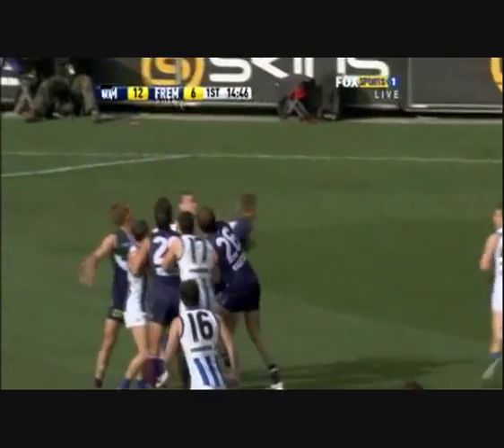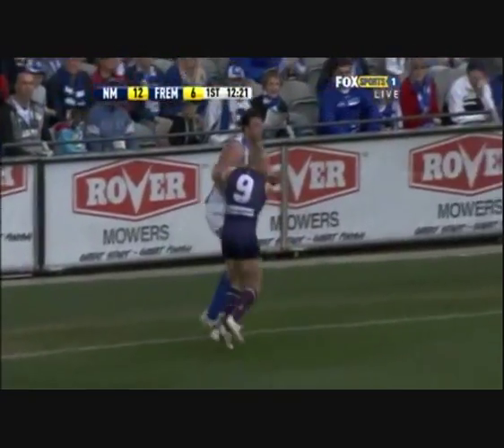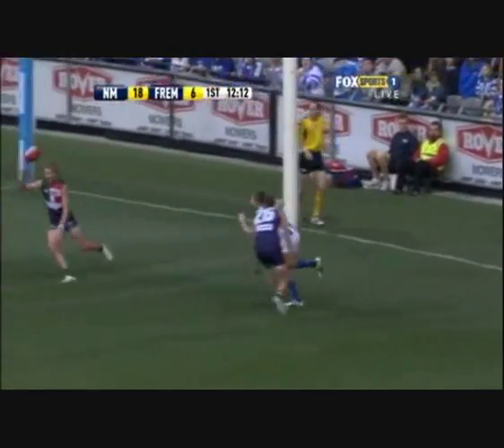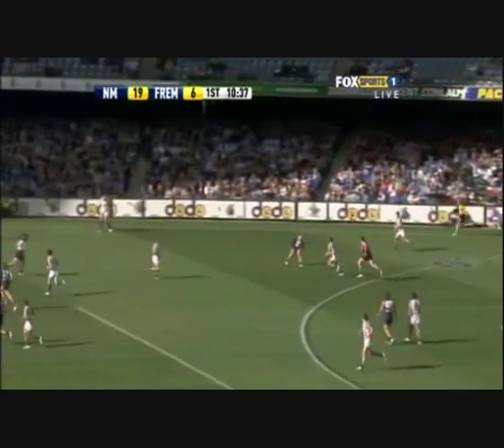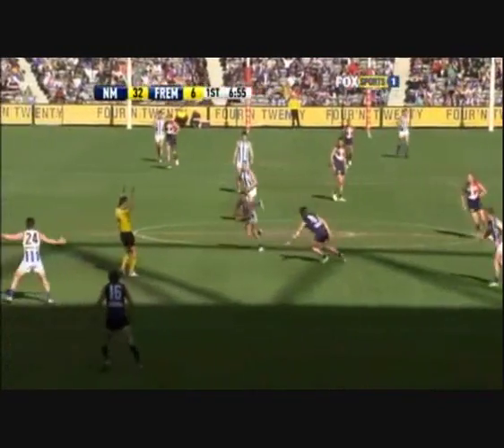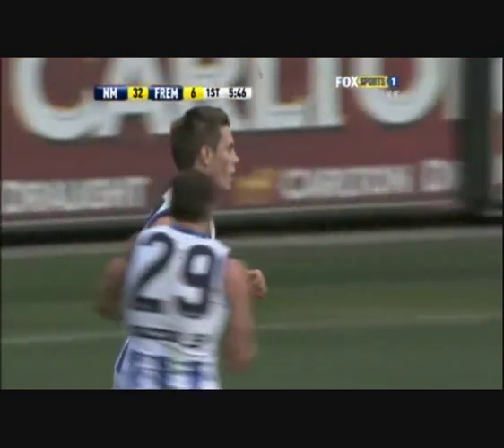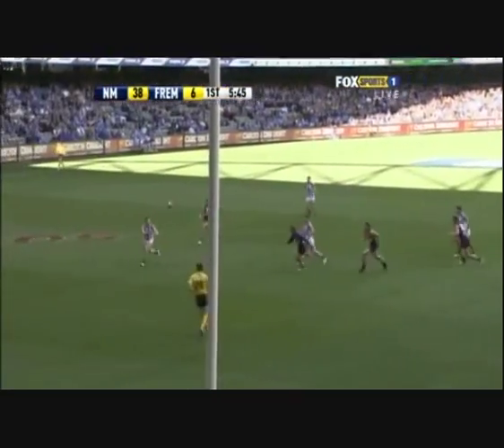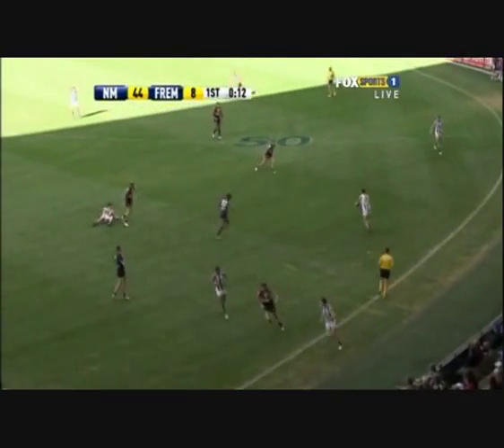Ryan Bastinac - 1st Quarter vs Fremantle 2010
Ryan Bastinac's dominant first quarter against Freo in 2010.

He had ten disposals at 100% efficiency and kicked three classy goals.